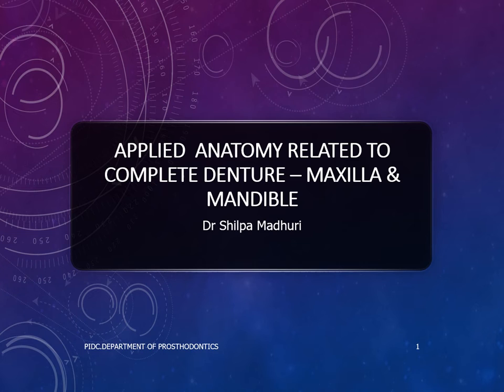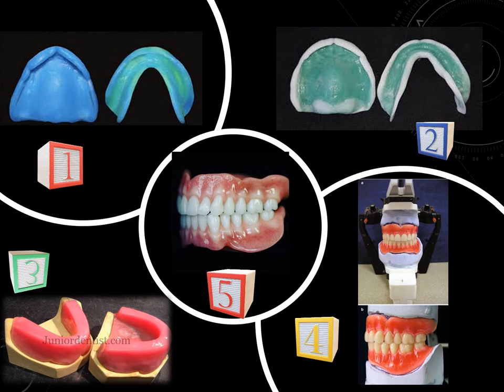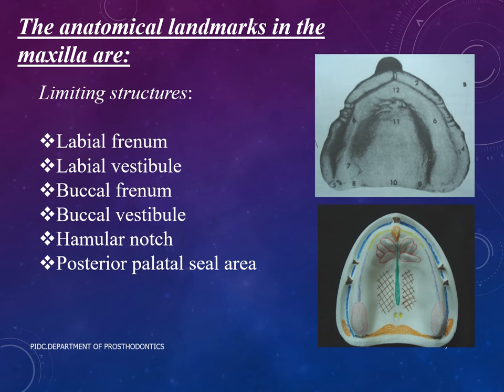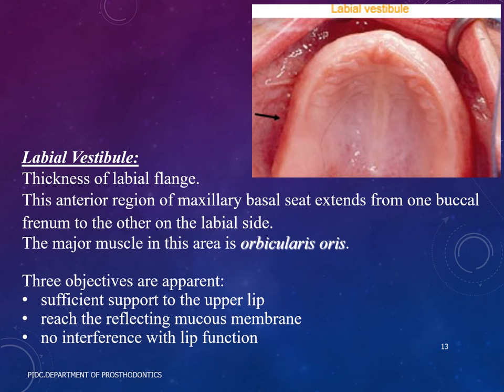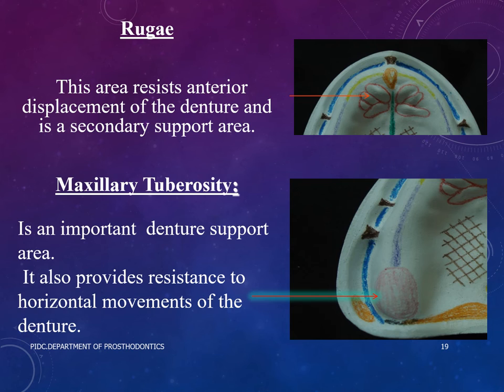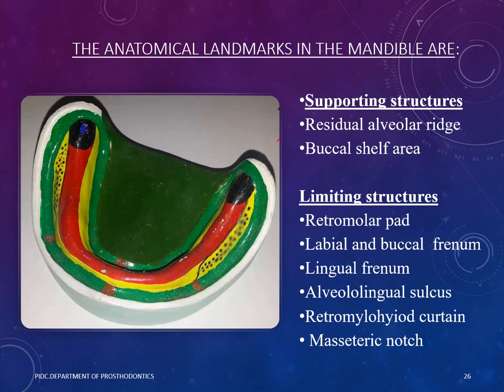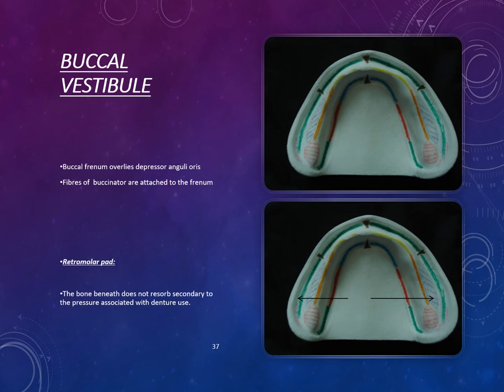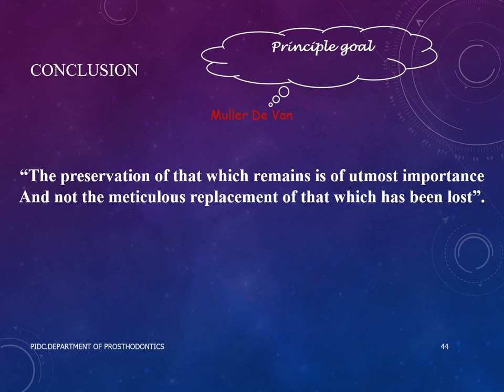APPLIED ANATOMY RELATED TO COMPLETE DENTURE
TOPIC  :  APPLIED ANATOMY RELATED TO COMPLETE DENTURE
DATE :  9TH FEBUARY 2021
BATCH :  24
DEPARTMENT : DEPT OF PROSTHETIC DENTISTRY